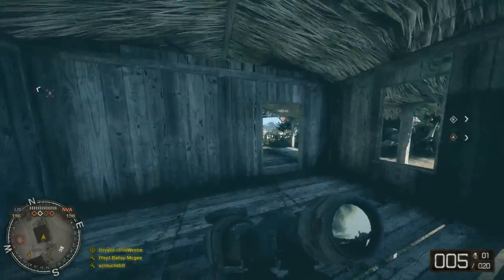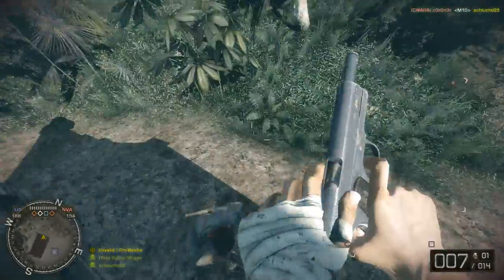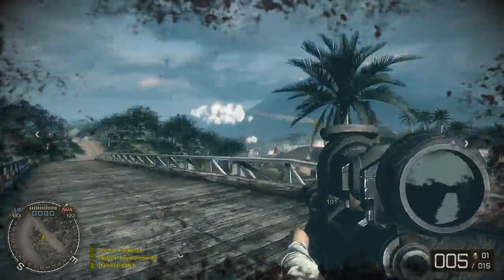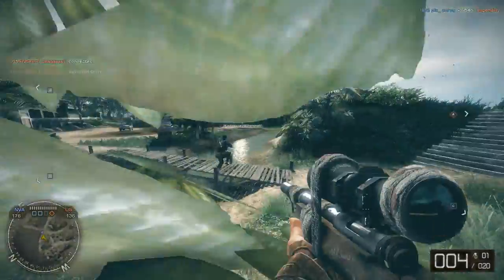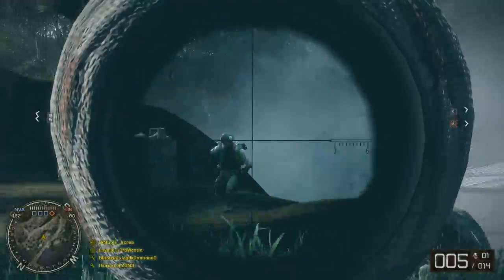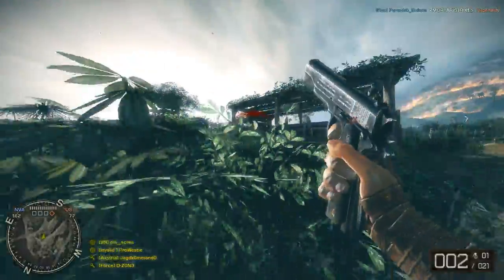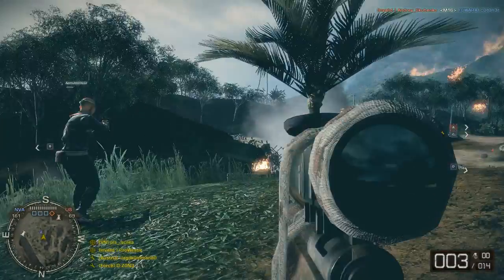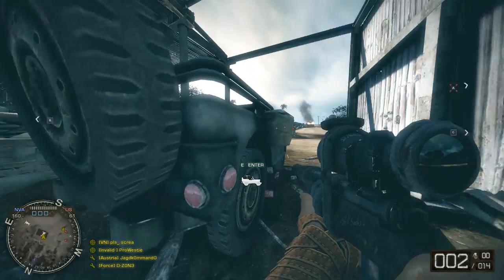► BLAST FROM THE PAST! | Battlefield: Bad Company 2 Vietnam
Thought it was time to show a gem from the past, BC2 Vietnam! Enjoy :D